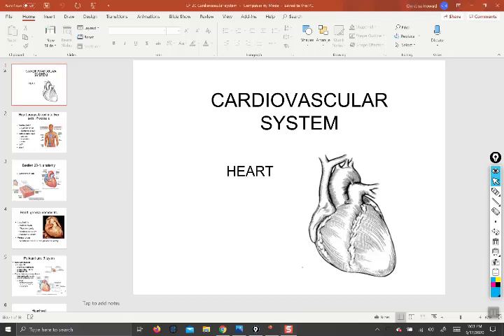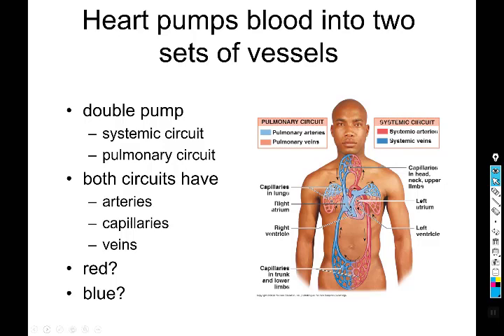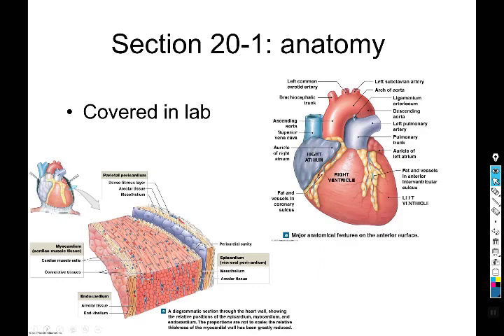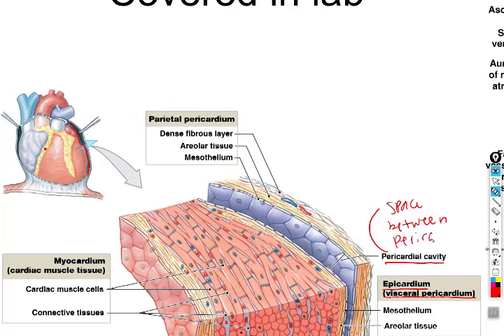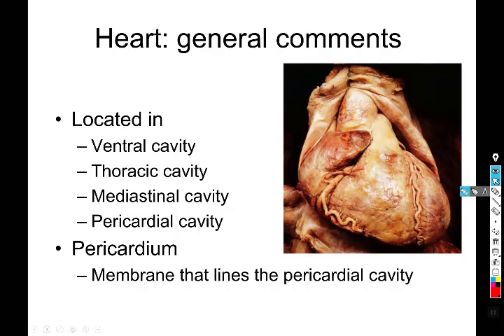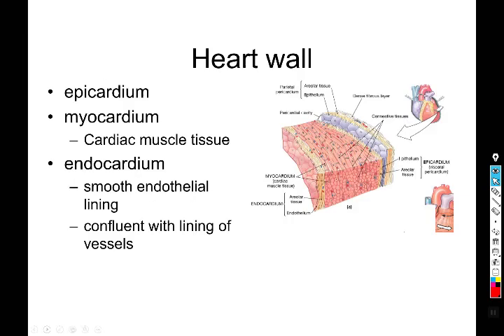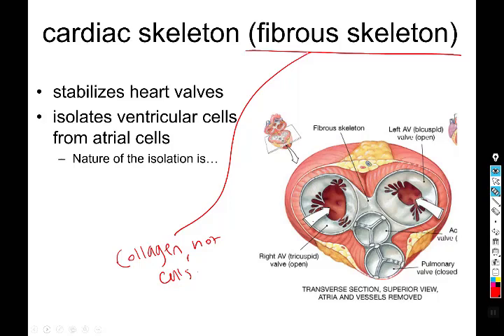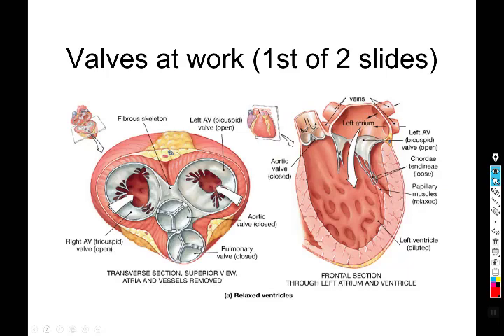CHAPTER 20 CARDIOVASCULAR SYSTEM PART 1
First part of the cardiovascular system, covering basic heart anatomy, the layers of the heart, chambers and valves.